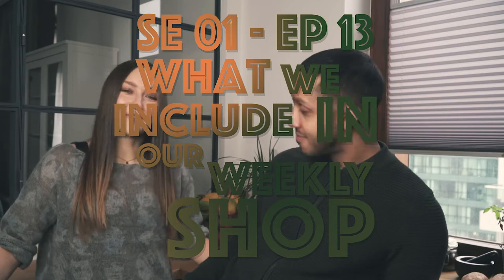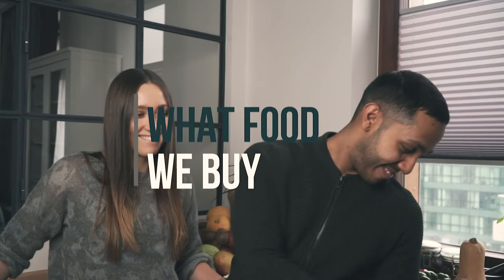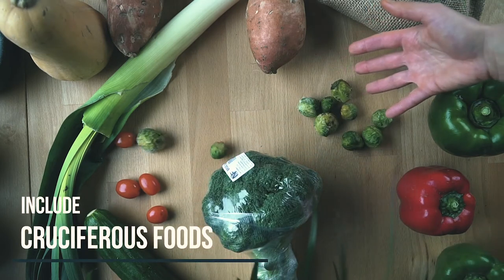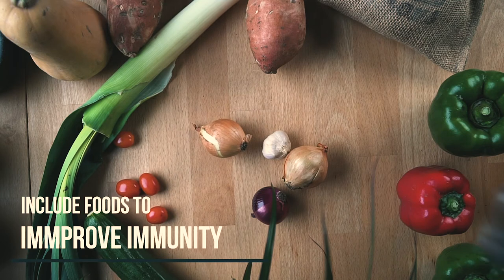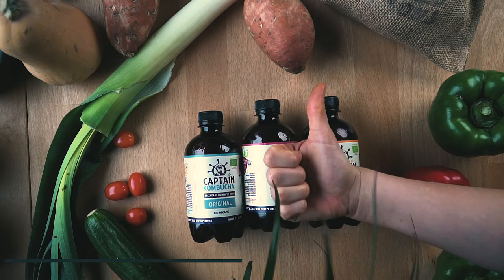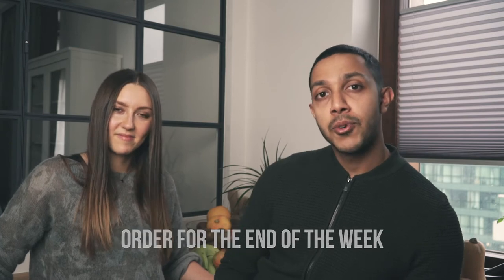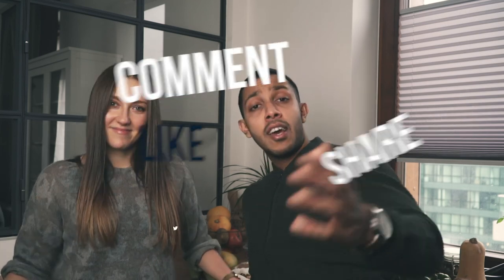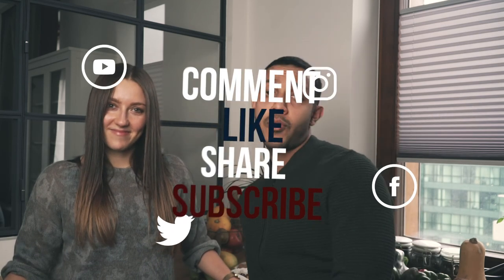Healthy Grocery Haul & Shopping Tips for optimal health 🍏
Hello guys! In this video, for the first time on our channel we meet in our kitchen to show you what we bought on our last healthy organic grocery shopping – in other words – GROCERY HAUL! 😋 🍎
If you have not already, please consider subscribing because every week we spill out valuable tips, trick and hacks so that we can a start living a healthy lifestyle and begin to feel the way we always wanted to!  🍌
We are so excited to spill out all these tips! 🍒 Today we talk how to grocery shop, what products we buy to have a full week of healthy eating, where we buy our favorite organic and local products, how  we store the food and ensure its always fresh and ready to eat! 🍗 What is more, we will share with you some productivity tips which will save you a lot of time during shopping. 🍎

00:47 What we eat in a day

2:11 Include cruciferous foods
2:40 Include foods that aid detoxification
2:46 Include foods to reduce inflammation
3:00 Include foods rich in antioxidants
3:20 Include foods to improve immunity
3:28 Include sources of healthy fats
3:40 Include quality organic proteins
3:48 Include fillers to keep you full (rice/starchy veggies)
3:58 Don't forget about fibre!
4:04 Include wild fish/sea food
4:17 Include bones/ broths and probiotics

4:34 How we shop
7:00 How you store your food

~~~Our favorite online shopping places: ~~~
PL  🍏
~~~Complete List of Cruciferous Vegetables~~~
Arugula 🍏 Bok choi 🍆Broccoli 🍎 Broccoli romanesco 🍆Brussels sprout 🍎 Cabbage 🍆Cauliflower 🍆  cabbage 🍎 Collard greens 🍏 Daikon 🍎 Garden cress 🍎 Horseradish Kale 🍎 Kohlrabi 🍏 Komatsuna 🍏 Land cress 🍎 Mizuna Mustard – seeds and leaves 🍏 Pak choi Radish 🍎 Rutabaga 🍏 Tatsoi 🍆Turnips – root and greens 🍆Wasabi 🍏 Watercress

~~~ Complete Formula on social media - follow us on! ~~~